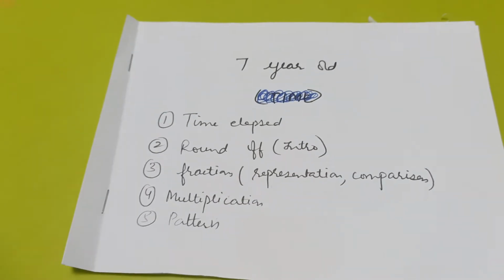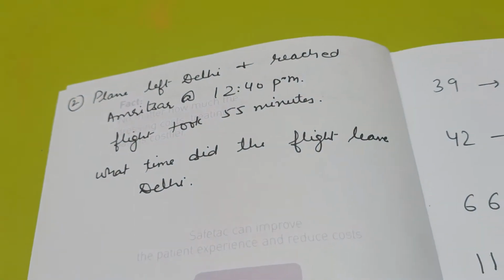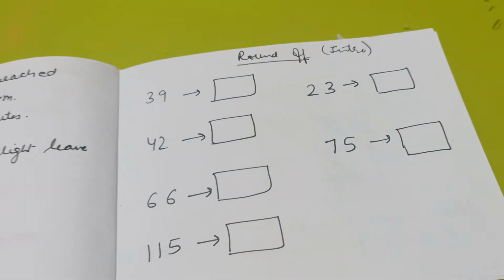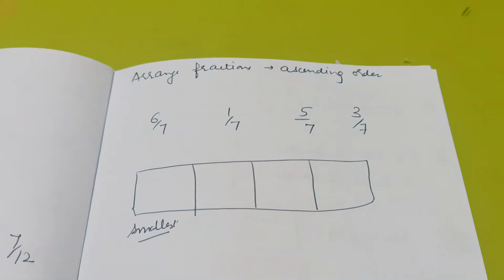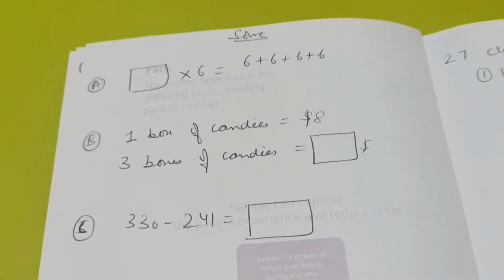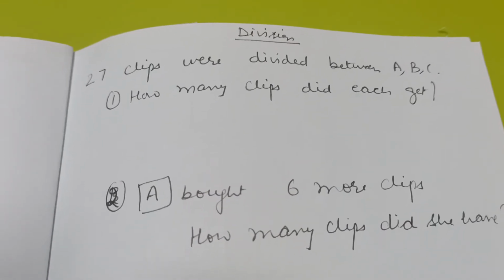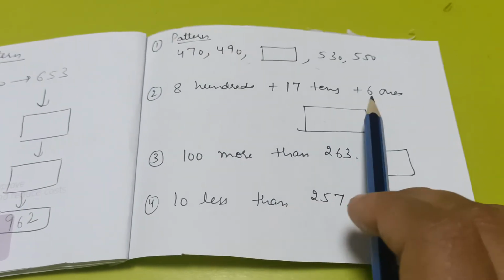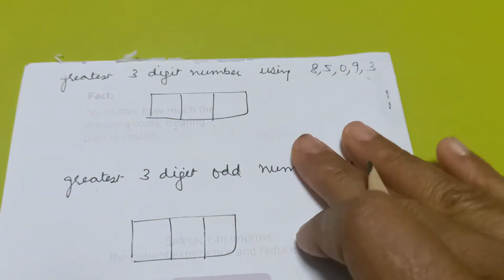DIY Busy book to practice TIME Elapsed/Fractions/Round off/Multiplication/patterns for 7-year-old